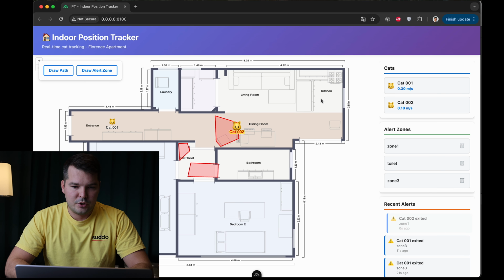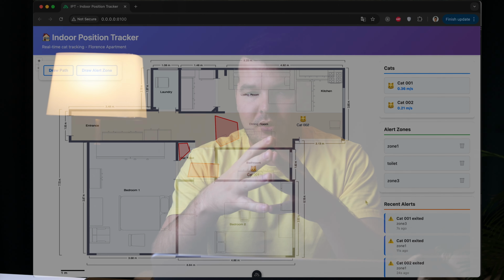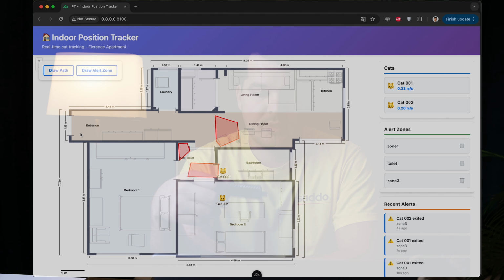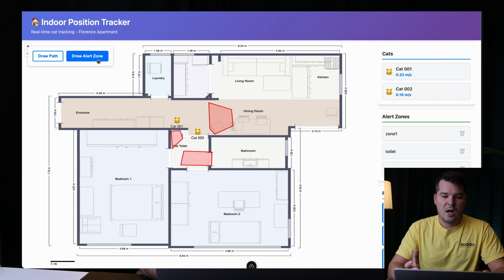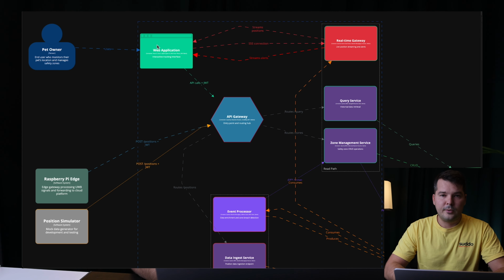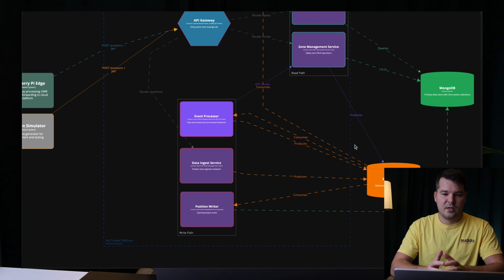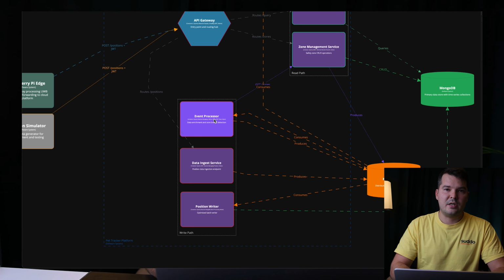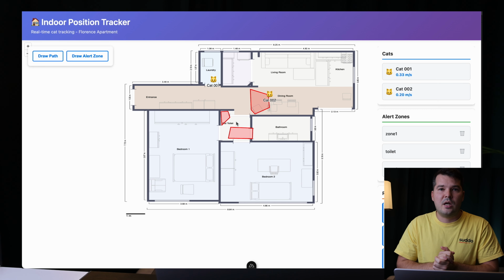Quarkus Indoor Tracking Platform - The Project Overview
Hello,

this is a Project Overview lesson from quarkus.suddo.io
Course where we are building indoor tracking platform
and we are using UWB and other cool stuff.

Enjoy learning